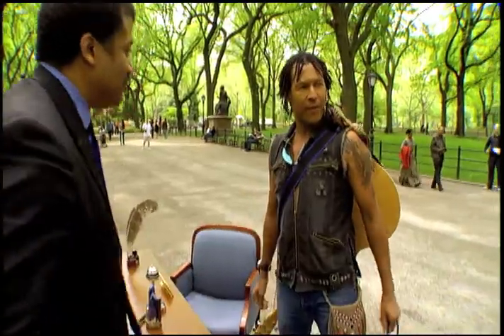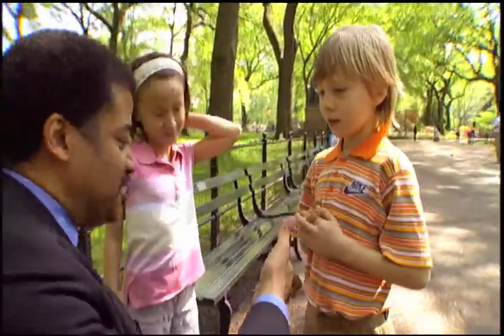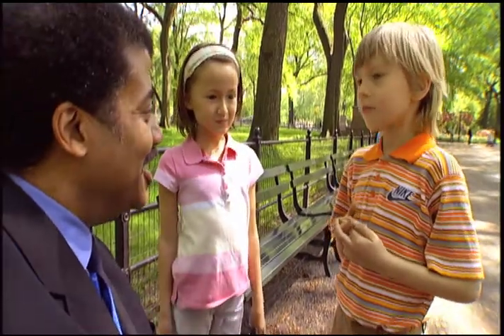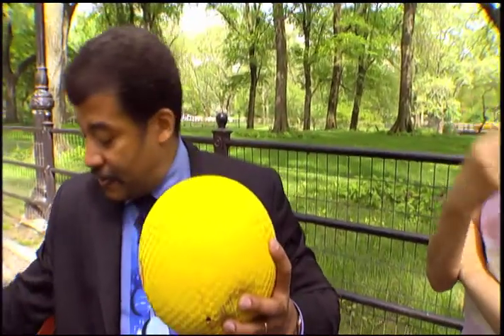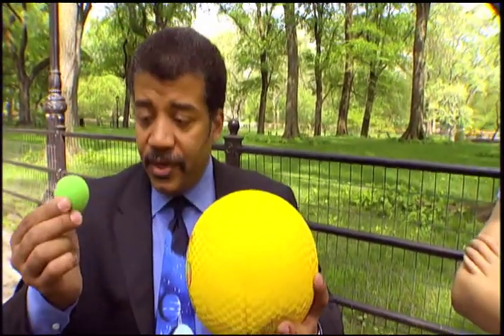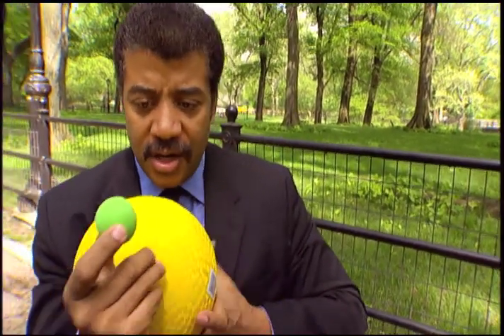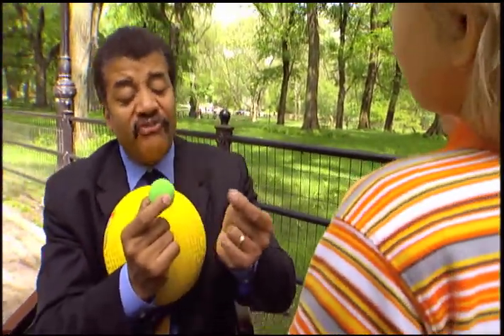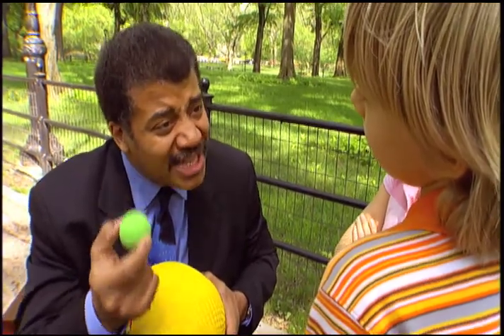NOVA scienceNOW | Ask the Expert | Meteors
Become a fan of NOVA scienceNOW and join our Facebook